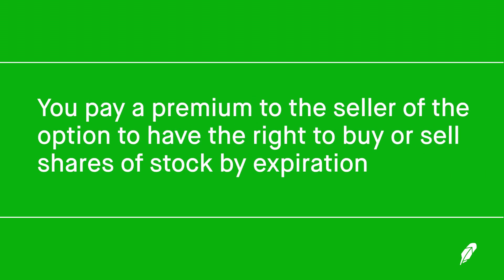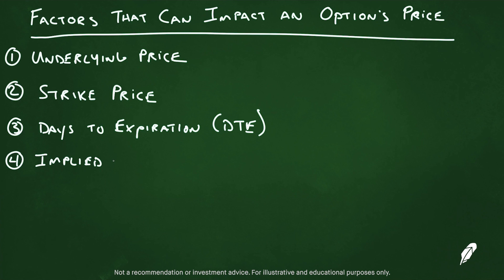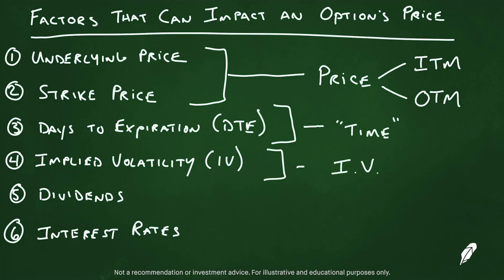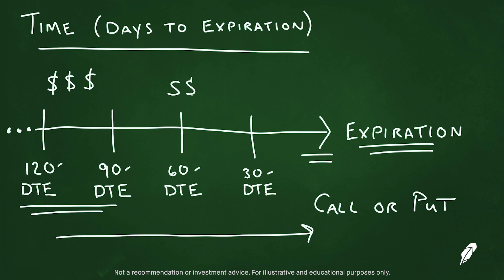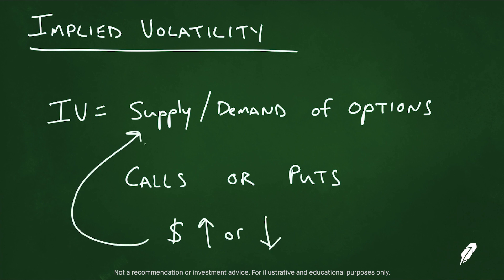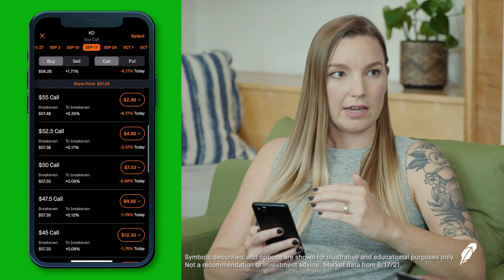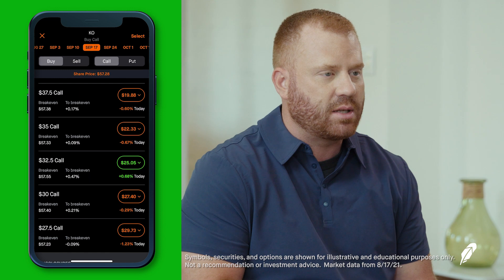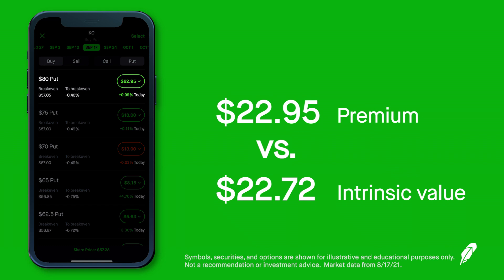OPTIONS | EP. 7: Intro to Options Pricing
Options involve risks and are not suitable for all investors. Before trading, read the Characteristics and Risks of Standardized Options.

WELCOME TO OPTIONS TRADING ESSENTIALS, A VIDEO SERIES DEDICATED TO TEACHING YOU ABOUT OPTIONS TRADING.

In episode 7, we introduce you to the four main factors that impact an option’s price (stock price, strike price, days to expiration, and implied volatility). We also introduce the concepts of intrinsic and extrinsic value of an option.

0:00 Intro
0:31 Episode preview
1:29 What’s the option’s premium?
2:28 Deep Dive: Options pricing factors
4:09 Price, time, and implied volatility
5:13 The stock price vs. strike price
6:03 Days to expiration
6:40 Implied volatility
7:20 Knowledge: An analogy for options pricing
8:25 Discussion: Options pricing
9:35 Intrinsic value of a call option
11:37 Intrinsic value of a put option
13:28 Wrap-up: Recapping option’s pricing
14:46 Episode 8 sneak peek

To learn more about options, check out Options Trading Essentials on Robinhood Learn